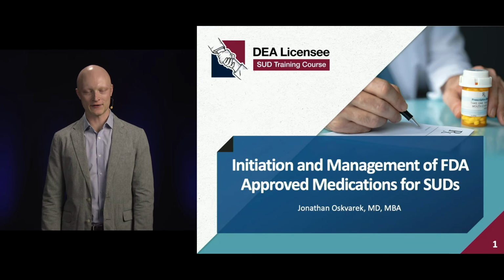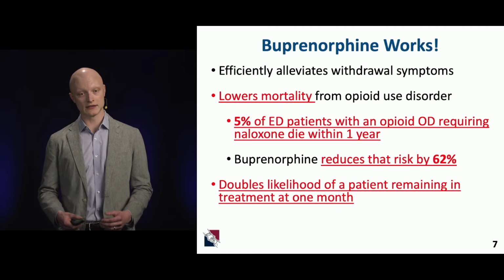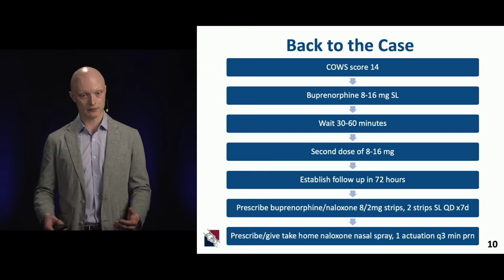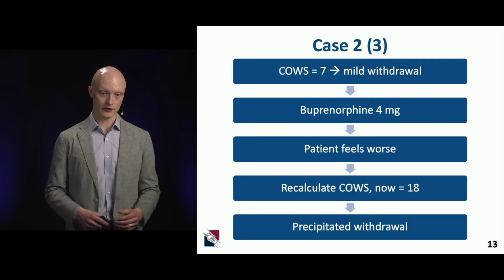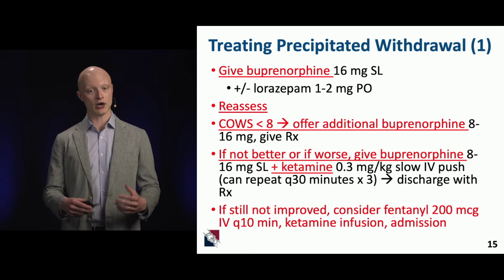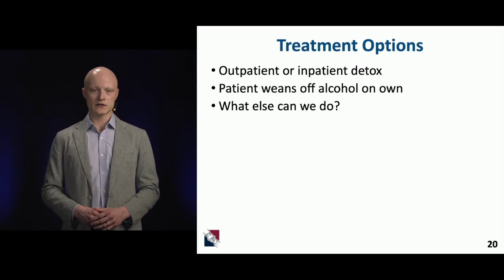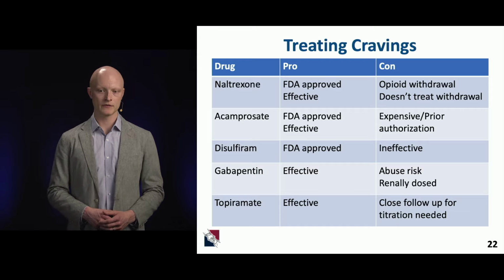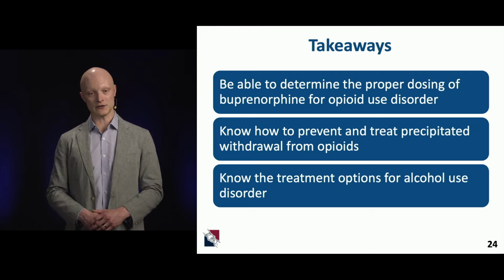Initiation and Management of FDA Approved Medications for SUDs | DEA Licensee SUD Training Course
Initiation and Management of FDA Approved Medications for SUDs by Jonathon Oskvarek, MD

Meet your MATE Act education requirements with our 8-hour online CME course. This program applies to most healthcare providers that hold a DEA license.

Expert Faculty | $195 Course | 8 AMA PRA Cat. 1 Credits

✓ Presented by experts in the recognition and care of substance use disorder (SUD)
✓ Covers everything needed to be known by physicians, NPs, PAs, dentists, and podiatrists to meet the DEA requirements
✓ Learn the optimal treatment of outpatient pain & how to screen patients for SUD

Our podcasts:
The 2 View Podcast (Free):